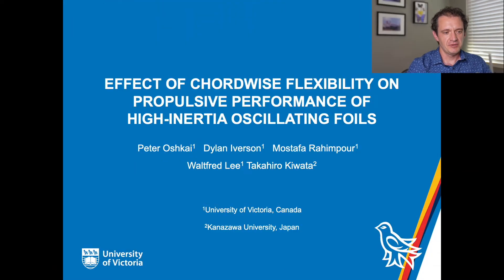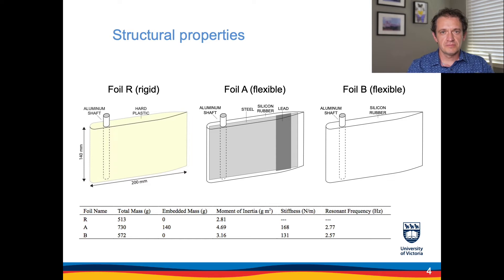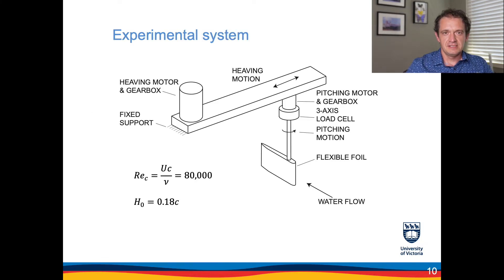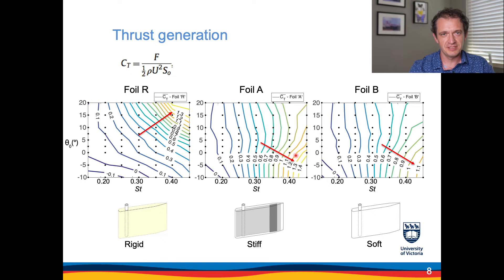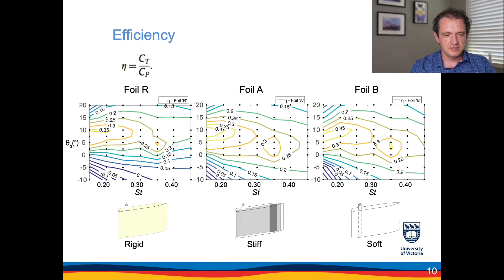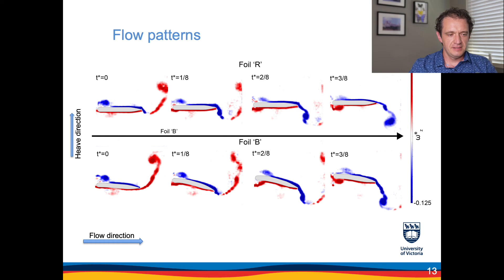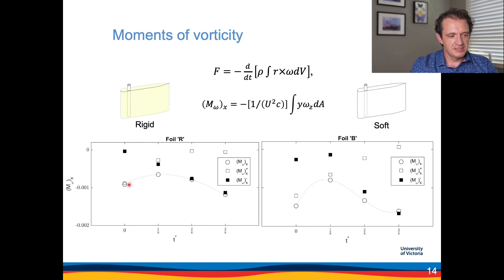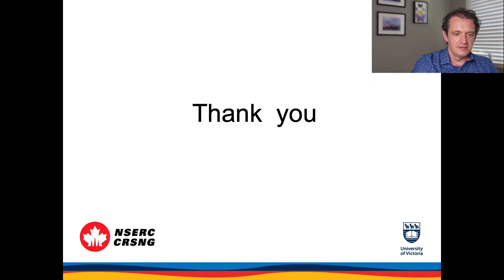Effect of Chordwise flexibility on Propulsive Performance of High-Inertia Oscillating Foils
Presentation for the virtual conference:
25th International Congress on Theoretical and Applied Mechanics (ICTAM - 2021).